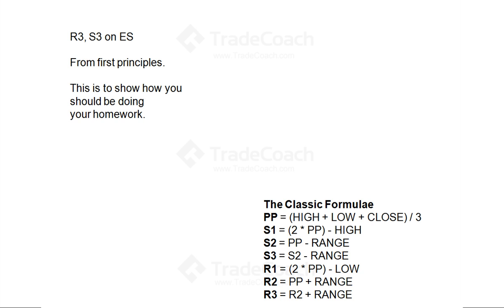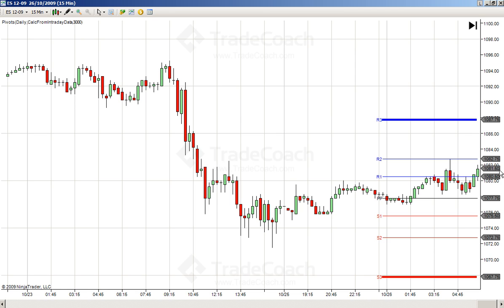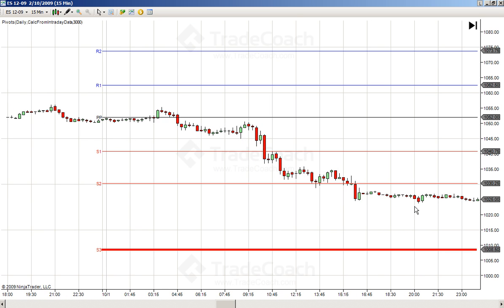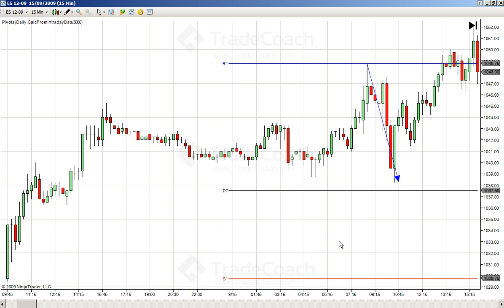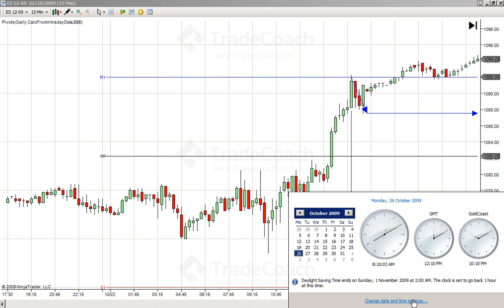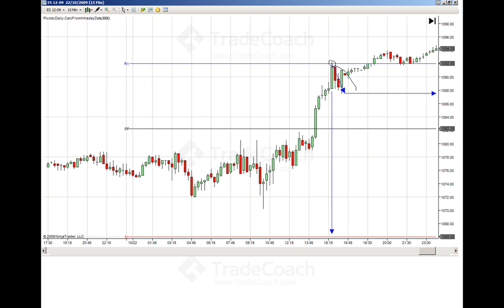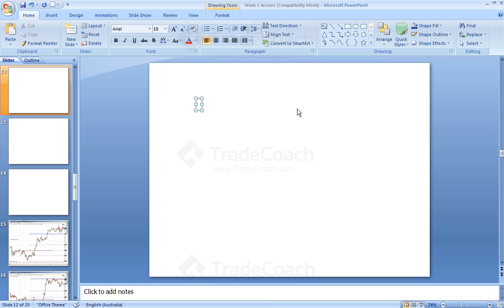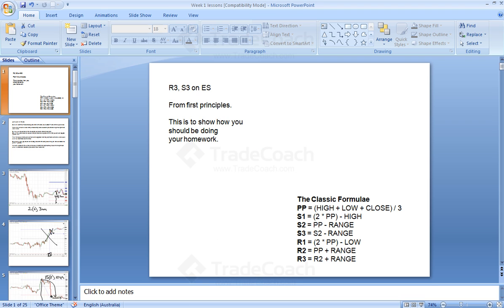TradeCoach - C1 - week 1 lesson - Pivot Points